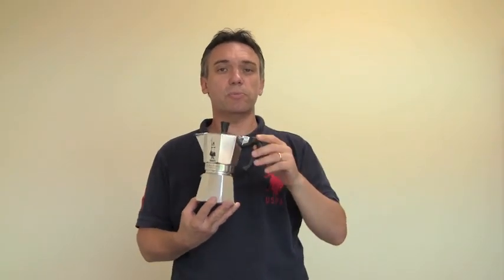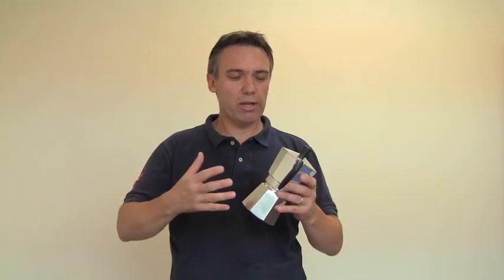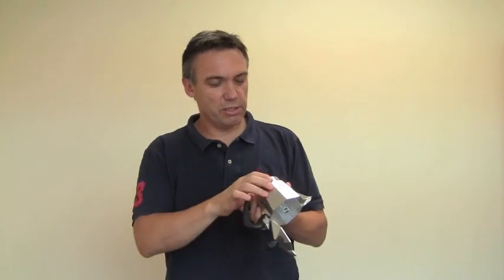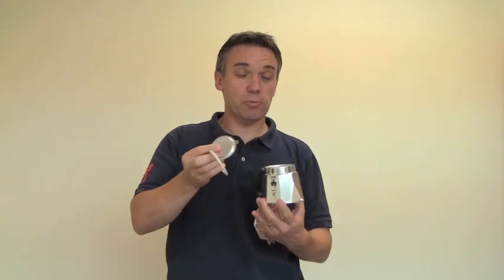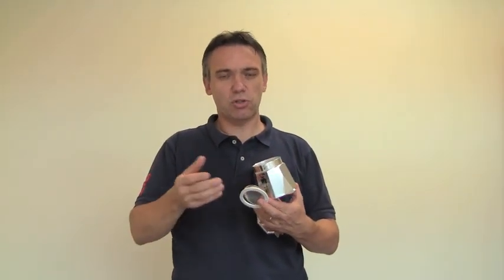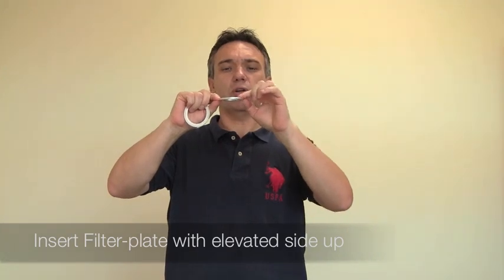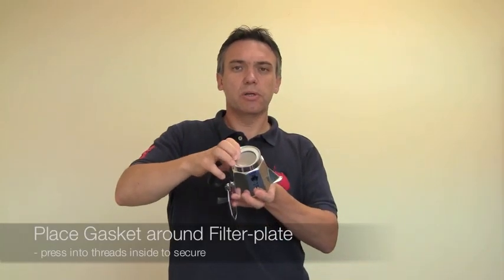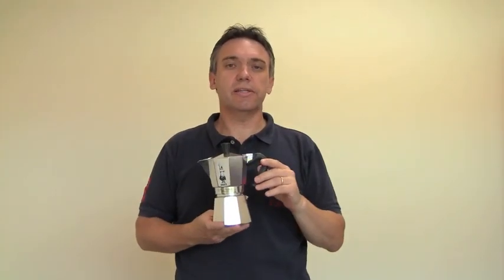How to replace a Gasket in your Stovetop Espresso Maker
How to replace a gasket/seal in your stovetop espresso maker.